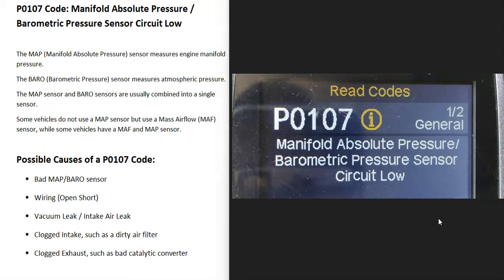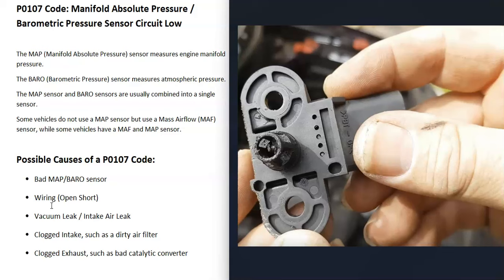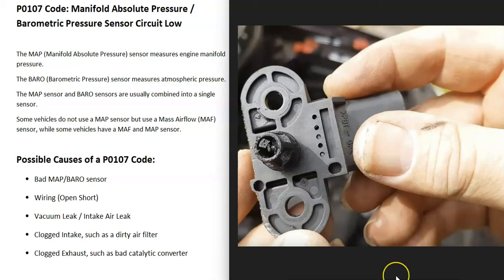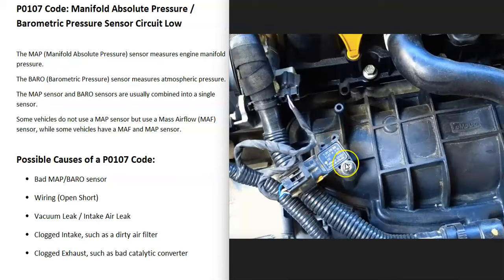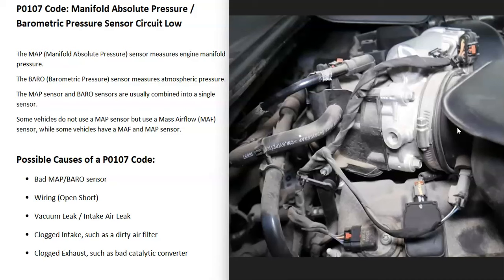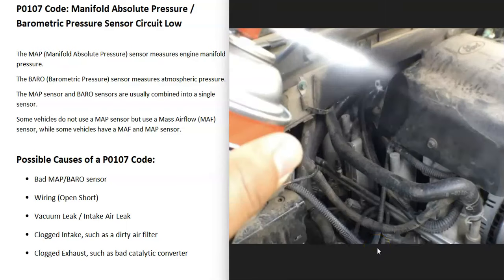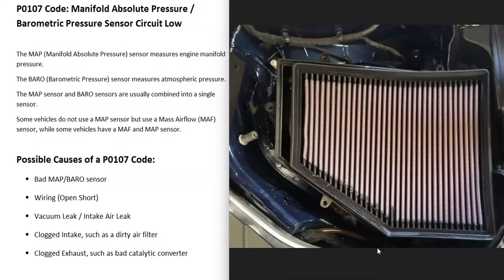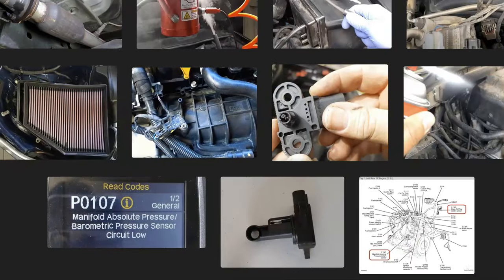Causes and Fixes P0107 Code: Manifold Absolute Pressure / Barometric Pressure Sensor Circuit Low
How to fix P0107 Code: Manifold Absolute Pressure / Barometric Pressure Sensor Circuit Low
Possible Causes of a P0107 Code:
Bad MAP/BARO sensor
Wiring (Open Short)
Vacuum Leak / Intake Air Leak
Clogged Intake, such as a dirty air filter
Clogged Exhaust, such as bad catalytic converter